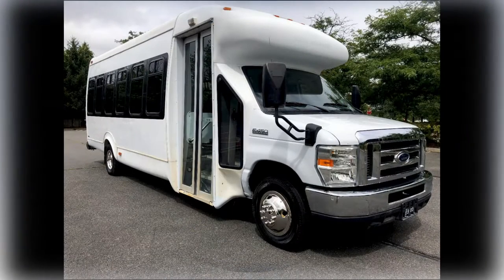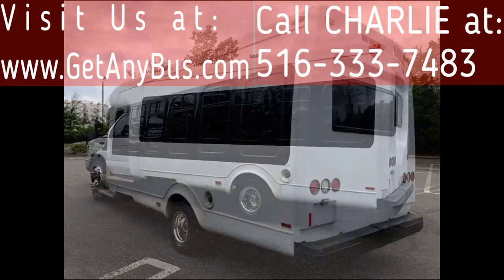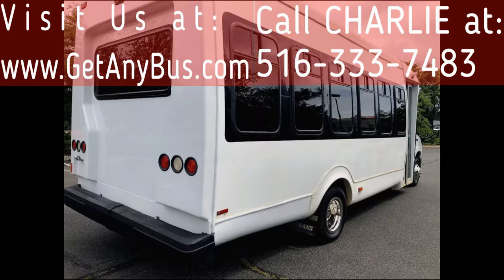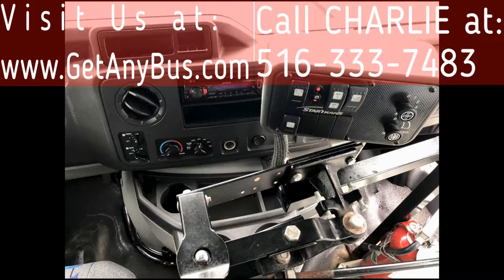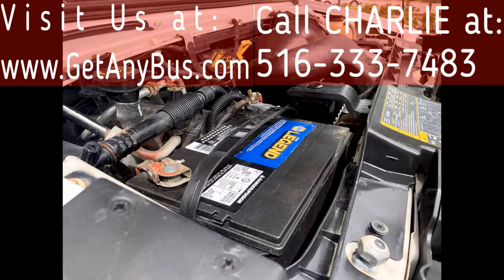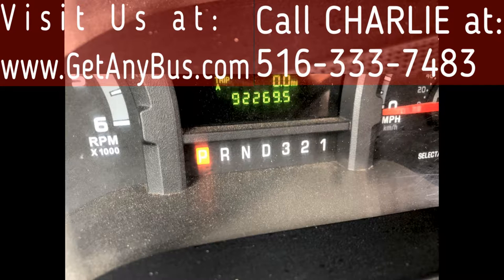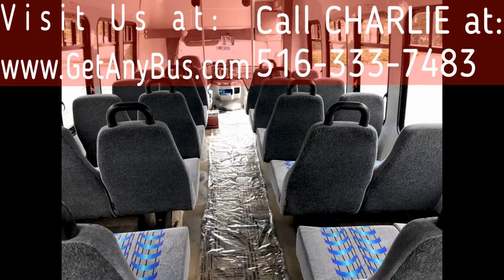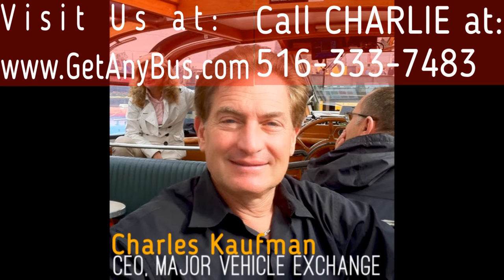Superior used buses for sale | 2009 Ford E450 25 Passenger Shuttle Bus For Sale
2009 Ford E450 25 Passenger Shuttle Bus
For Senior Tour Charters Student Church Hotel Transport

2009 Ford E450 25 Passenger Shuttle Bus
Miles 92,269
Interior
Stock # A4926
VIN # 1FDFE45S79DA06540
Warranty
Some of our used vehicles may be subject to unrepaired safety recalls. Check for a vehicle’s unrepaired recalls by VIN
Vehicle Overview
FORD STARTRANS E-450 SHUTTLE BUS - 25 PASSENGERS PLUS DRIVER

FORD 6.8L V-10 GAS ENGINE - FIVE SPEED AUTOMATIC TRANSMISSION WITH OVERDRIVE - EXCELLENT AIR CONDITIONING/HEAT FRONT & REAR - ANTI-LOCK BRAKES.

PERFECT FOR CHURCHES, SHUTTLE SERVICE, CHARTERS, HOTELS, TOURS, SENIOR CARE, CASINO, AIRPORT SHUTTLE & EMPLOYEE SHUTTLE - GREAT FOR ADULTS.

THIS BUS IS FULLY RECONDITIONED & DETAILED IN EXCELLENT CONDITION BOTH INSIDE AND OUT! THE INTERIOR IS MINT.

MECHANICALLY IT'S READY TO HIT THE ROAD! AND HAS JUST BEEN SERVICED.

Major Vehicle Exchange presents this 2009 E-450 Super Duty StarTrans 25 passenger plus driver shuttle bus. Equipped with a durable and reliable Ford Triton V-10 6.8L gas engine and a 5 speed automatic transmission with overdrive. It delivers a smooth and quiet ride and will get your group to their destination in complete comfort thanks to dual A/C and heat & High-Back cloth seating.
We have touched up this bus it & detailed it to give it an an almost new appearance. The bus was very well cared for and was on a maintenance schedule and serviced regularly. As part of the reconditioning process the bus was fully serviced and inspected. Any repairs were done as needed to make this bus fit for any use. All electrical and mechanical equipment is in proper working order. There are no known problems with this vehicle and the bus is 100% ready to go. Inspections welcome!

FEATURES & SPECIFICATIONS:
FORD: E-450 Super Duty StarTrans - Engine: Ford Gas 6.8L V-10 Triton - 5 Speed Automatic With Overdrive - Manual Passenger Door -  Drivers Entrance Step - Cruise Control - Tilt Wheel -Overhead Lighthing - Comfortable Cloth Mid-Back Seats w/ Grab Handles - Overhead Hand Rails - Air Conditioning and Heat Front and Rear - AM/FM/CD Stereo - New Chrome Wheel Simulators - 25 Passengers plus Reclining Drivers Seat.